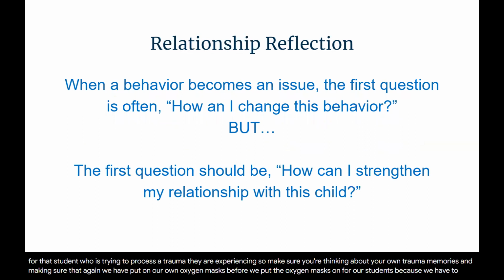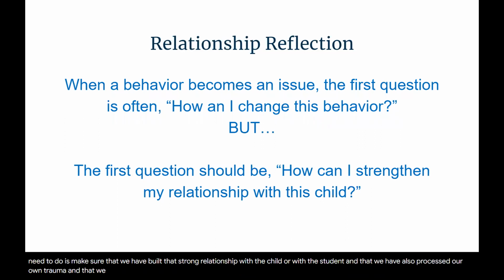Trauma Course. Module 4. Activity 2.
We have covered what trauma is, what it means to have a trauma informed classroom, and have reflected on our own locus of control when working with students who have experienced trauma. In this last module we are going to focus on the most important piece of trauma informed practice -- the piece that is at the foundation of all of the work we have discussed so far: relationships. While there is no magic wand to developing a trauma informed classroom, building strong, mutually respectful relationships is about as close as we get. Therefore, in these activities we are going to reflect on and plan to build strong relationships with our students using all of the strategies and concepts we have already learned in this course.